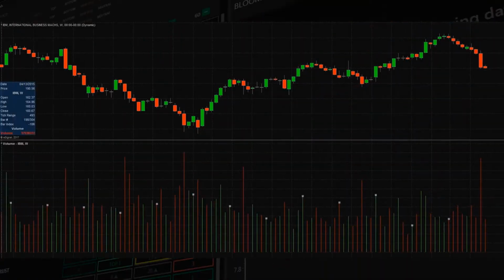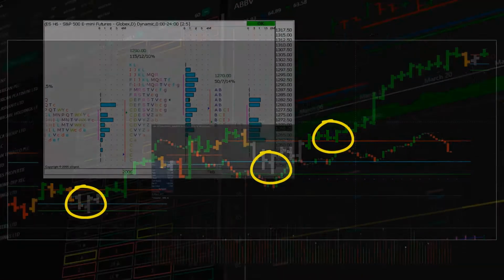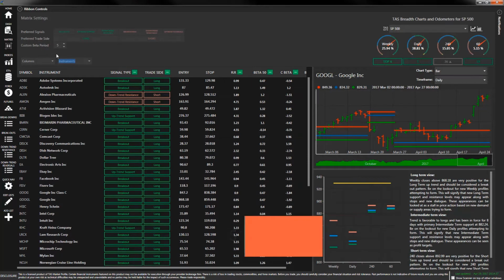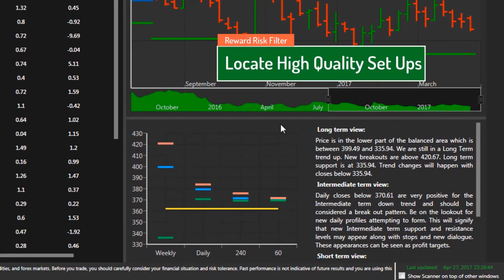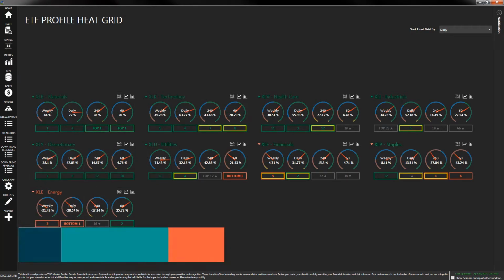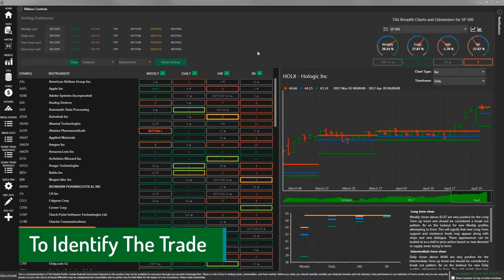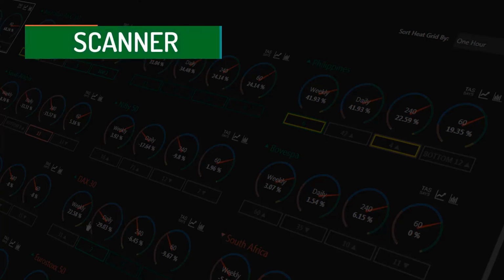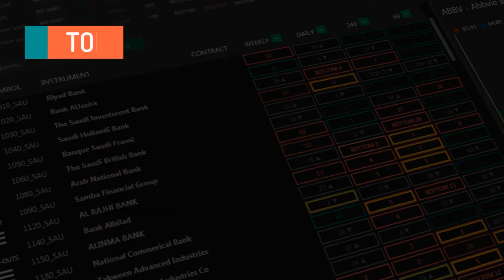TAS Profile Scanner Plus+ with John Logan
John Logan, the creator of the TAS Profile Scanner Plus+, explains how the Profile Scanner works with Market Profile and why you should be using it for trading. For more information on the TAS Market Profile Scanner